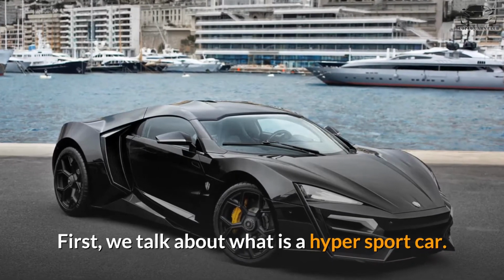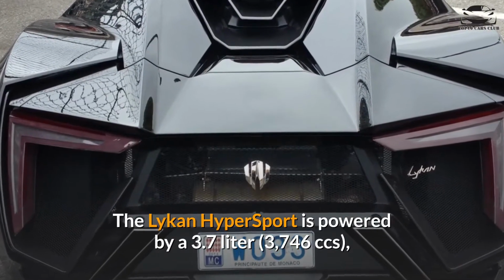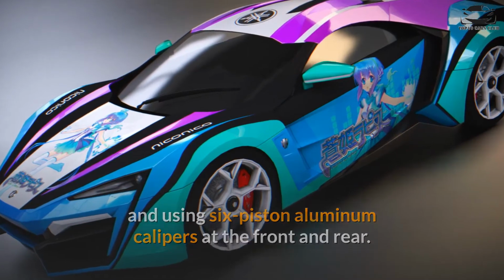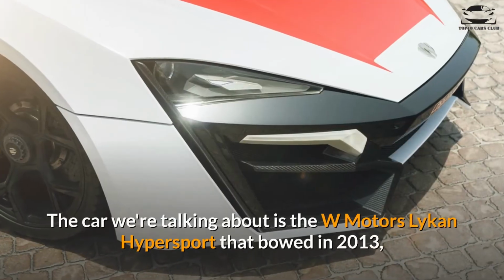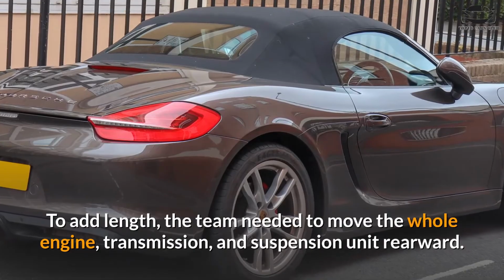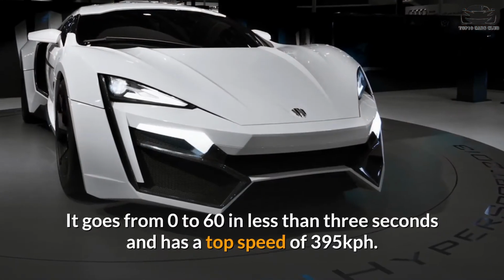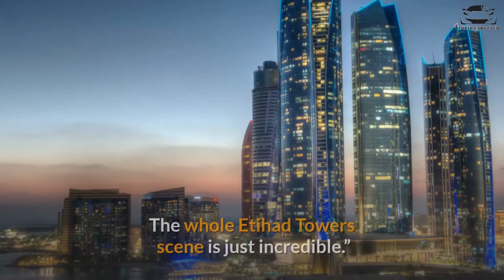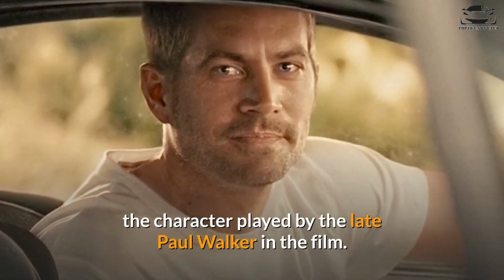How super hyper cars are made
In this channel we are going to show you how super hyper cars are made. You may enjoy to see about most top 10  super hyper cars are made in this video.